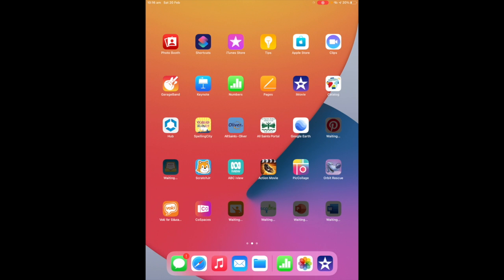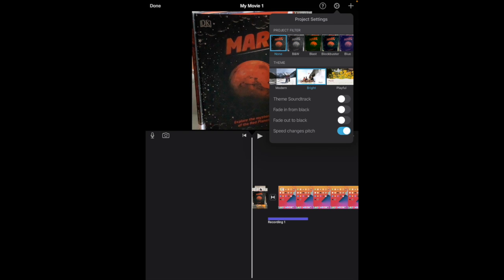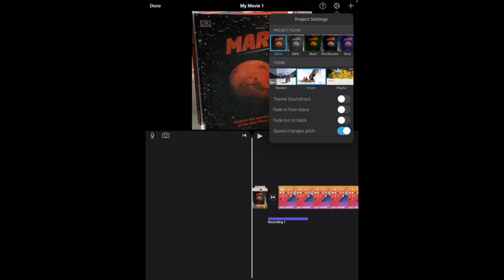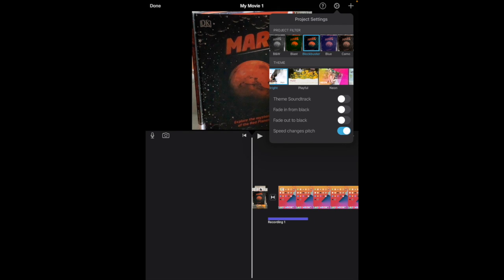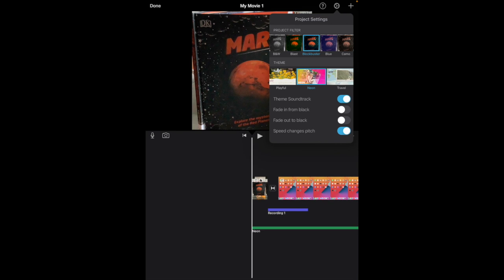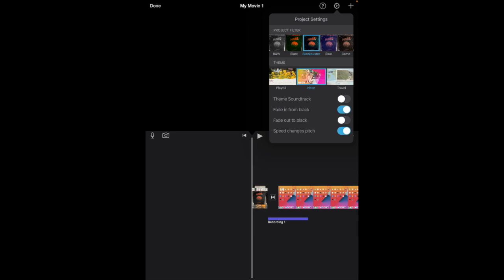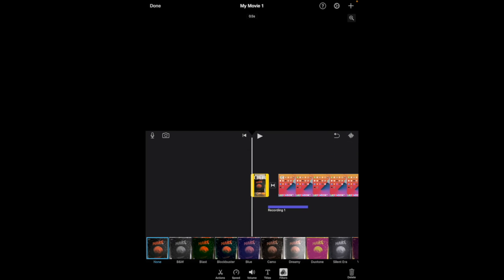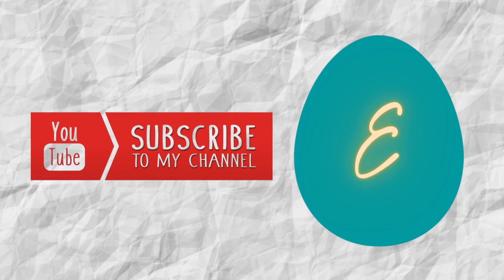iMovie: Use Filters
Learn how to use filters in the iMovie app for iPad.